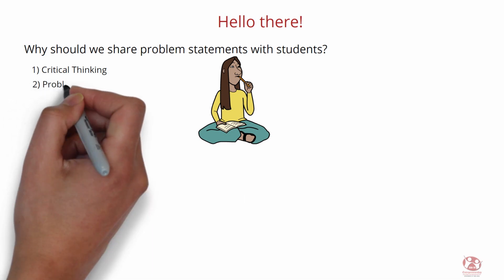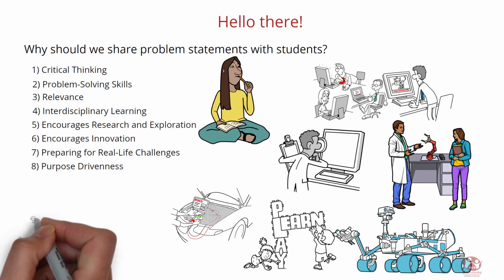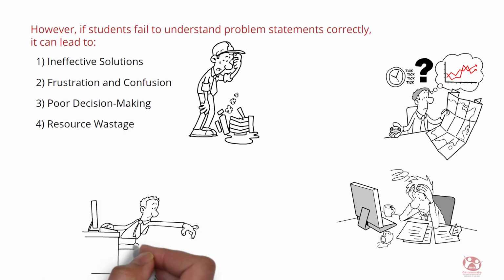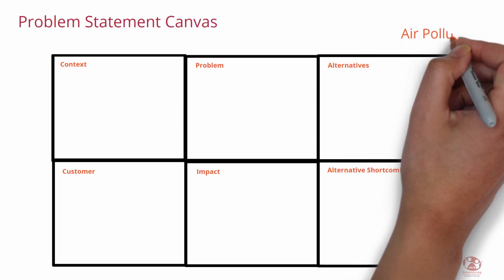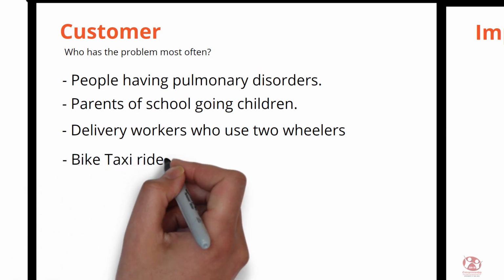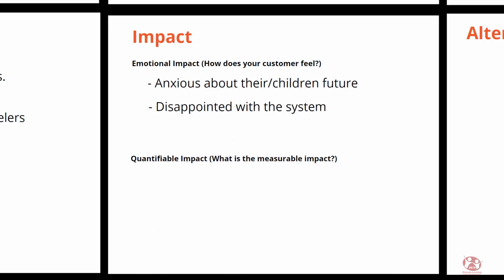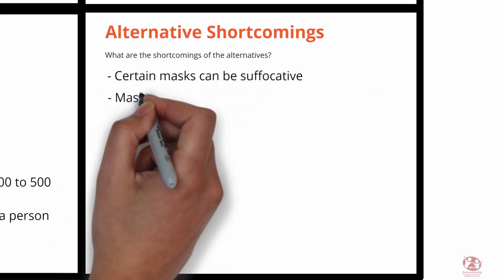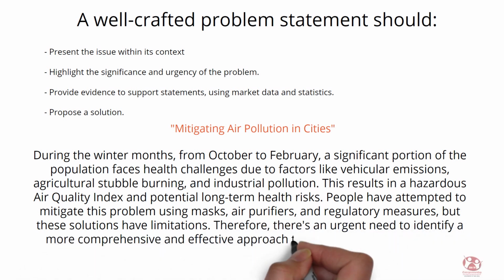Problem Statement workshop explainer video